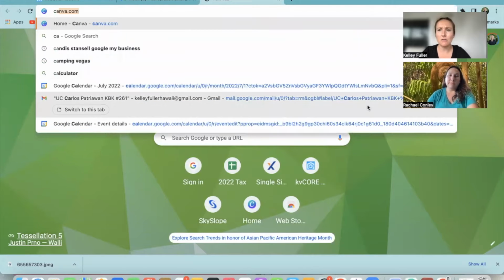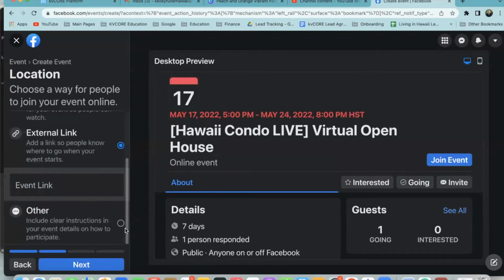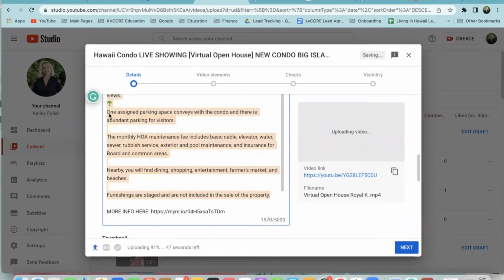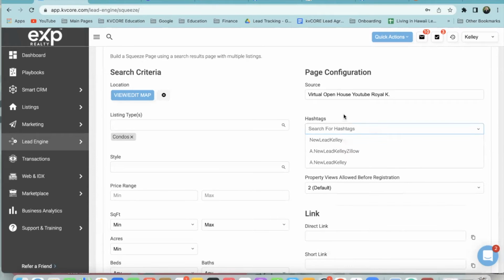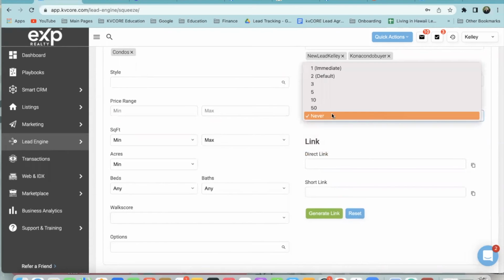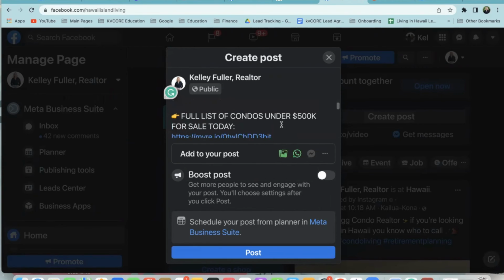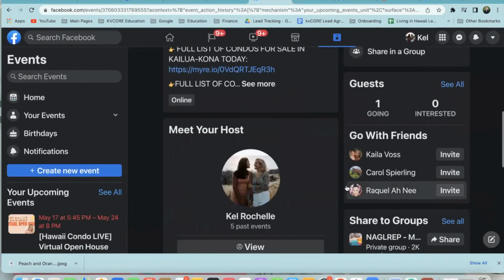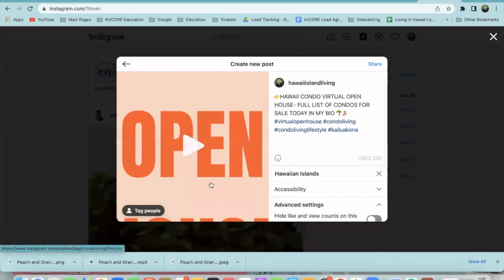Create Virtual Open House with Squeeze Pages [Lead Generation Techinque] Part 2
During this kvCORE Pau Hana Recorded Training, we discuss what ways within kvCORE to create Virtual Open House with Squeeze Pages to promote on Youtube and Facebook platform for lead generation. Part 2!